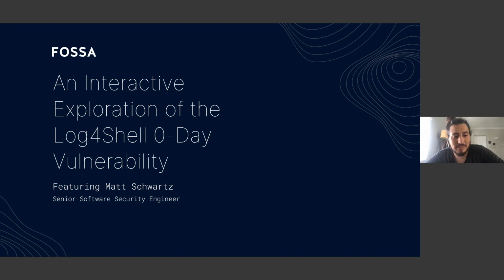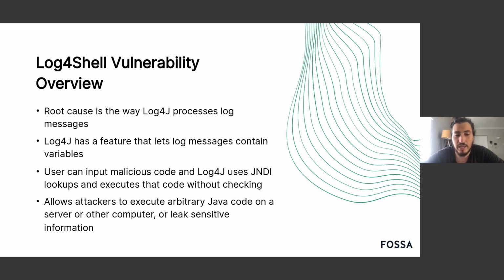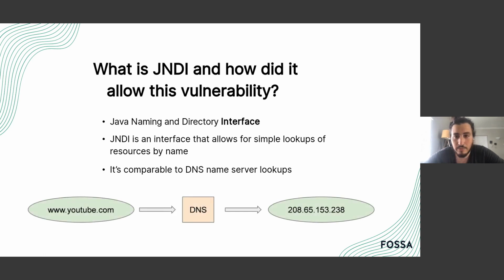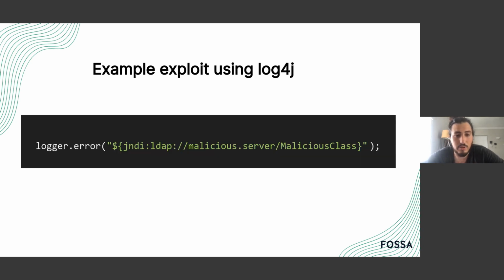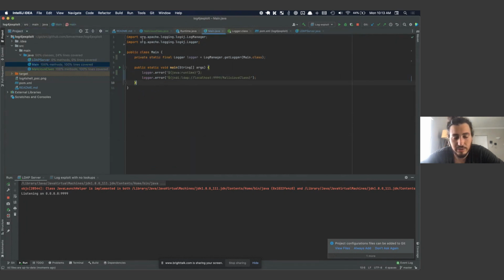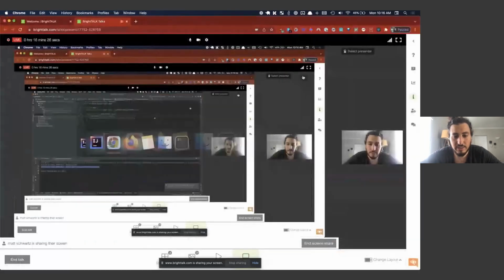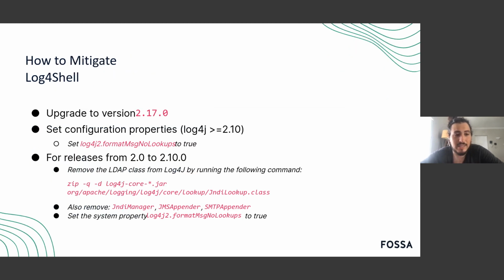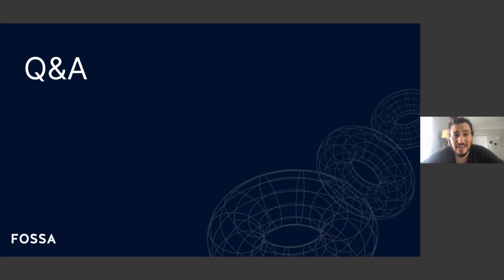An Interactive Exploration of the Apache Log4J Vulnerability hosted by FOSSA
The disclosure of a severe vulnerability impacting Log4J has sparked a five-alarm fire in the security world and beyond.

Not only is Log4J used in countless applications across the world, but programs that use a vulnerable version of the library are subject to remote code execution.

In this video, FOSSA shares insights into the Log4J vulnerability, including a live demo of the vulnerability being exploited and a look at how you can use our free CLI to identify if you’re using potentially vulnerable dependencies. We also discuss:

-Log4J background: how the vulnerability came into existence and the mechanics behind it
-The wide-ranging impact of the vulnerability
-Remediation strategies: version upgrades and beyond

### Presenter

Matt Schwartz, Senior Software Security Engineer @ FOSSA

### Recommended FOSSA webinars

How Applause Does Open Source Compliance and Security the Developer's Way

### Support